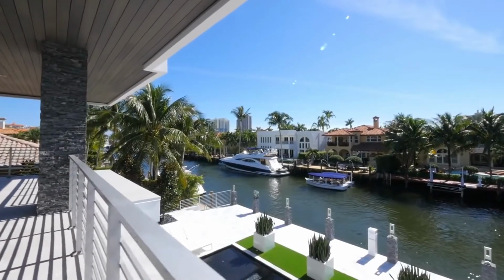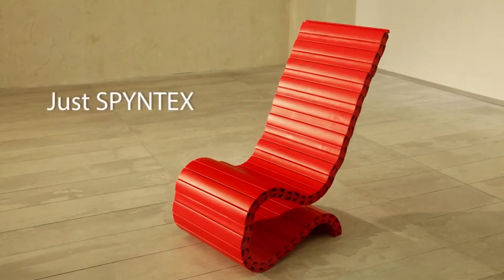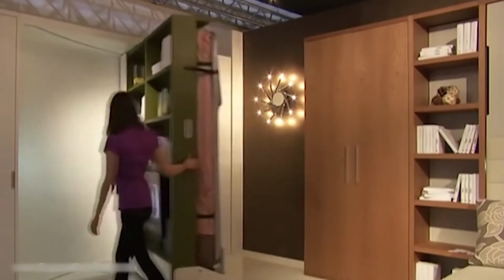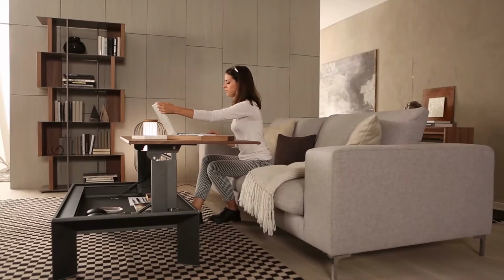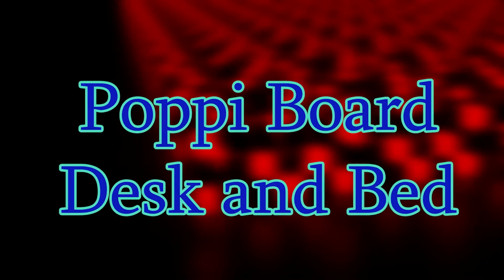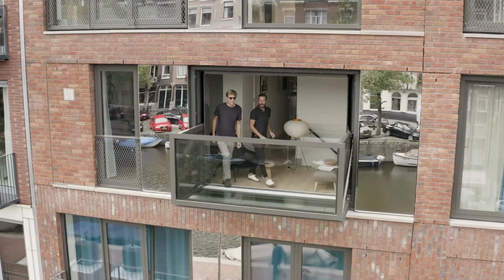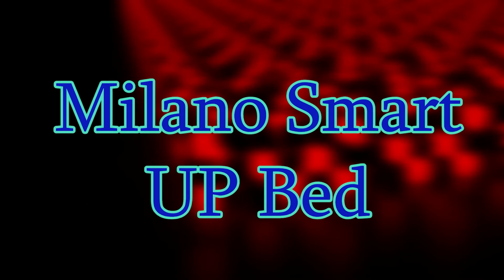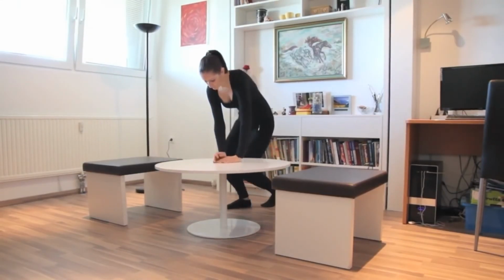Innovative Bedroom and Space Saving Furniture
In this video, we breakdown Innovative Bedroom and Space Saving Furniture.